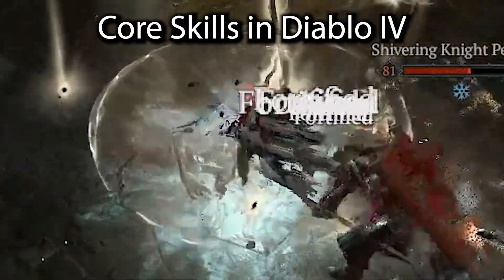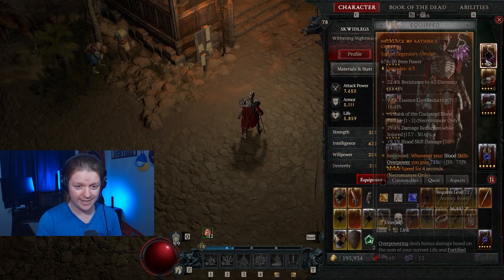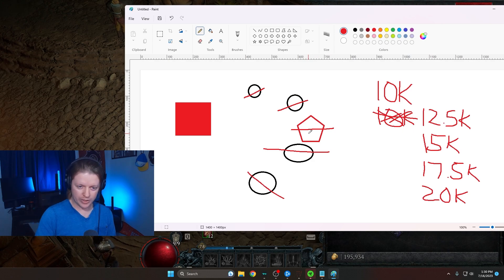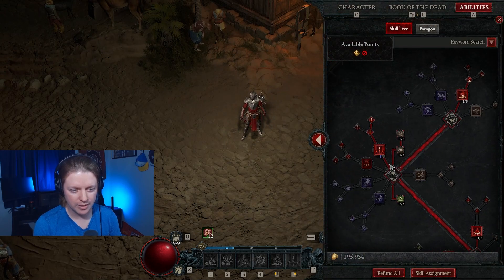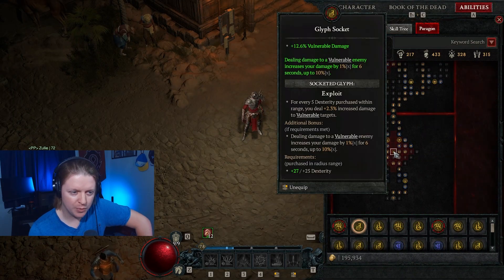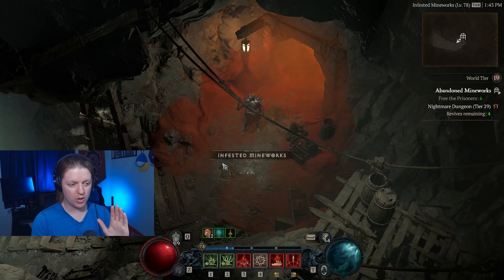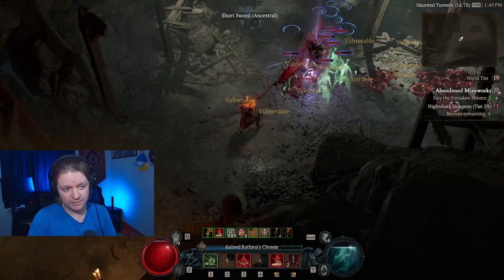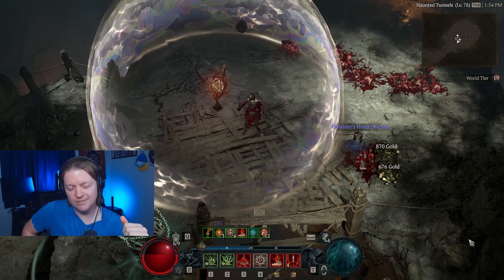I Played the Worst Necromancer Build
Necromancer has always been my favorite class in the Diablo series.  With release I tried to explore some interesting builds before looking at reviews... only to find out that I've been playing the worst Necromancer build this whole time.  This is my experience with what people have been saying is the worst build for Necros... and it's not that bad.